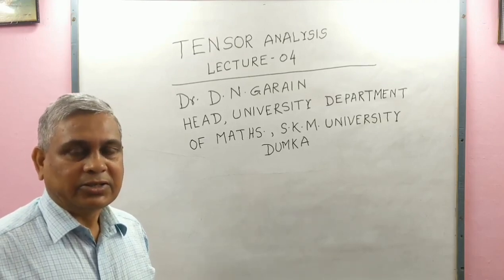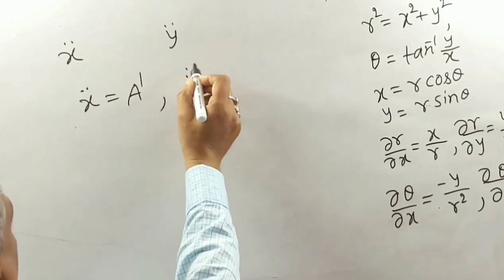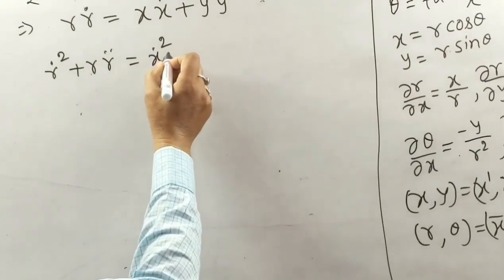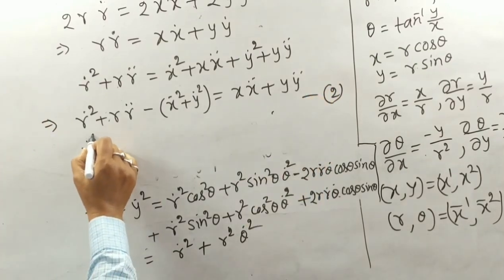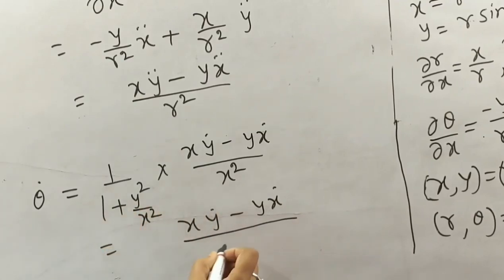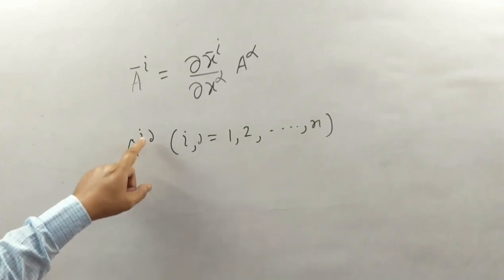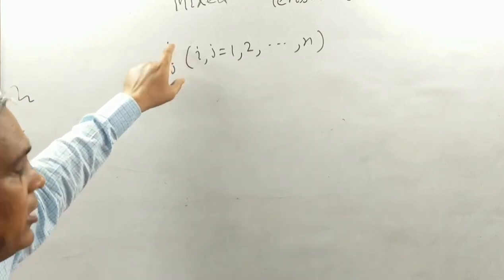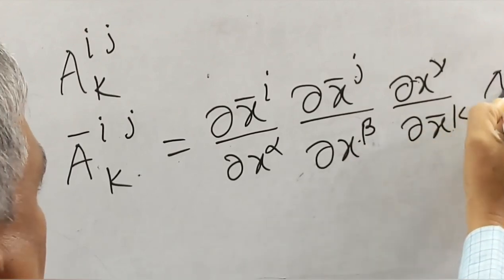Tensor Analysis, Lec.-4(Edition Version)(Tensors of Higher Ranks)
This lecture contains the concepts of tensors of higher ranks along with a problem to find the components of acceleration in polar system of coordinate.